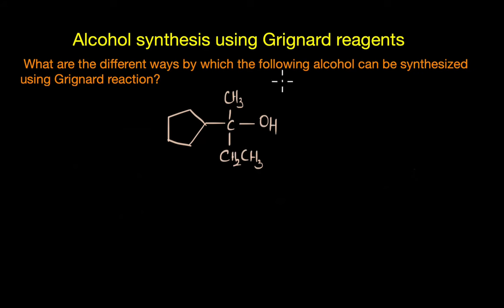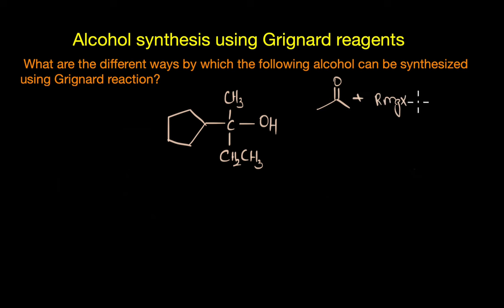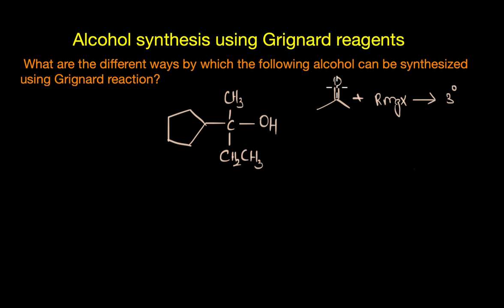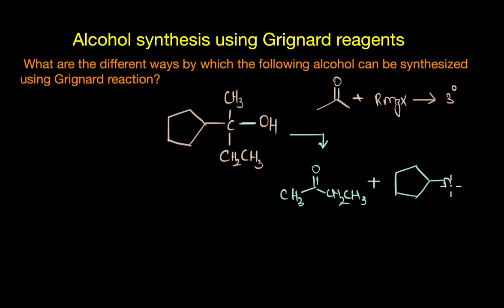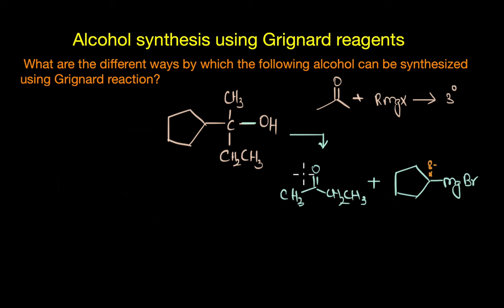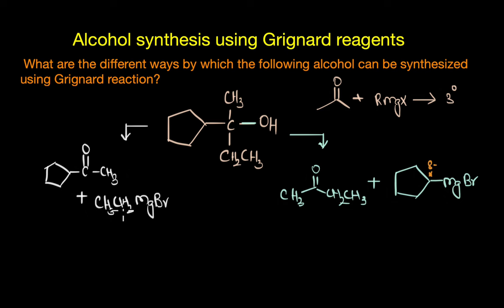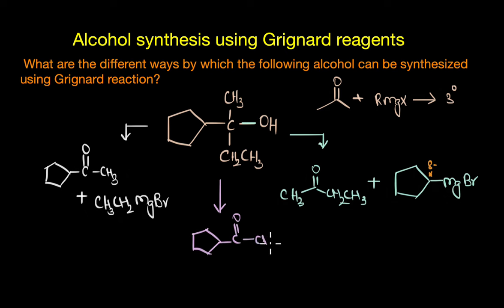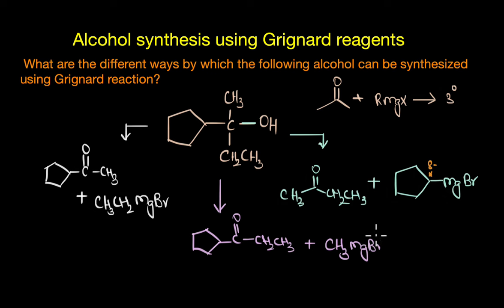Synthesis using Grignard reagents_Part2 | Alcohols, phenols and ethers | Chemistry | Khan Academy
Now that we know how alcohols can be synthesized using Grignard reagents, let's look at an example and see how to deconstruct an alcohol and figure out the starting reactants.

Check out more videos and exercises on “Alcohols, phenols and ethers”

Created by
Revathi Ramachandran